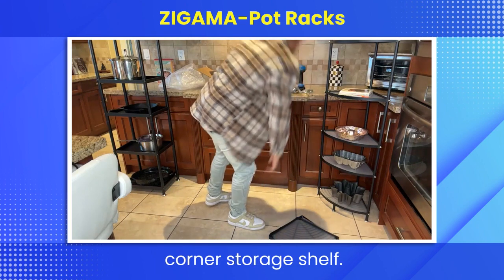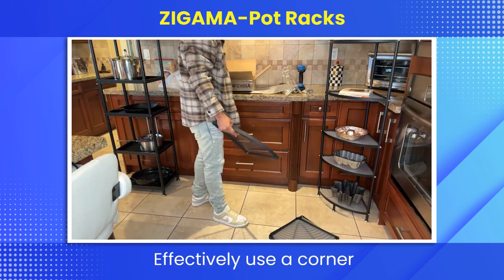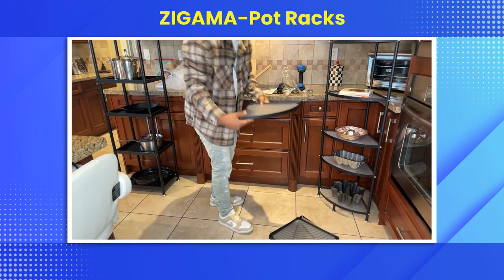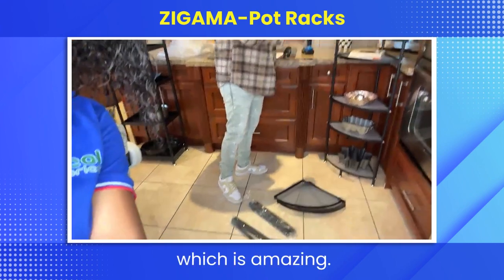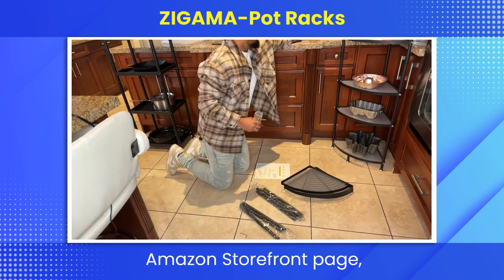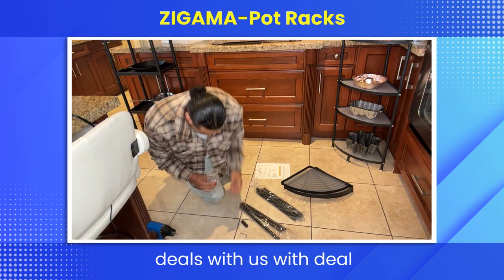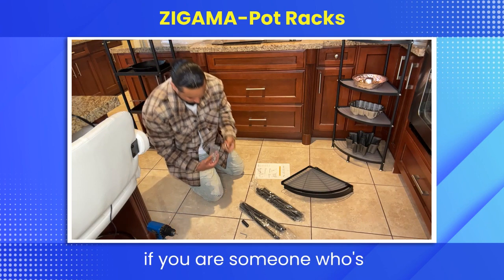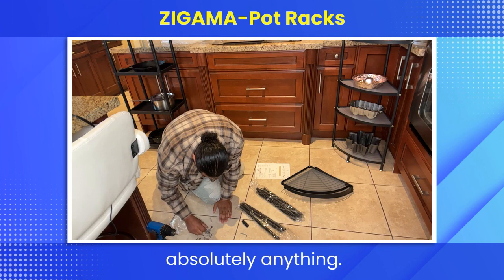Why ZIGAMA Pot Racks Is the Best Pot Racks You Can Find on Amazon